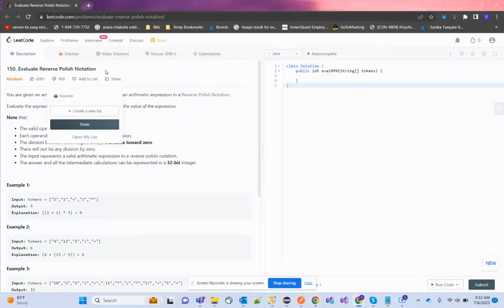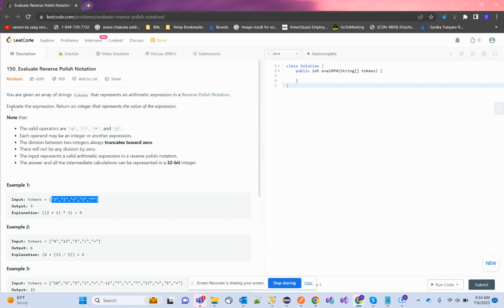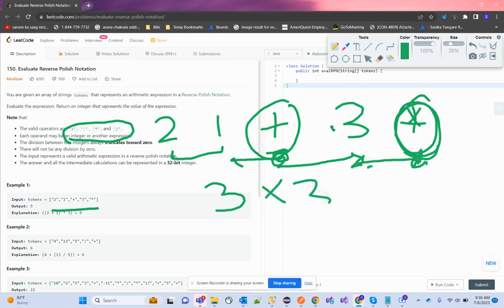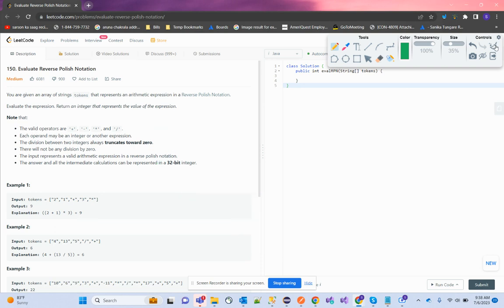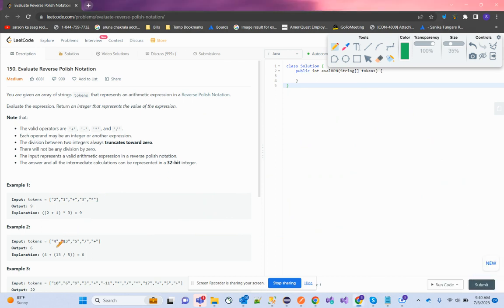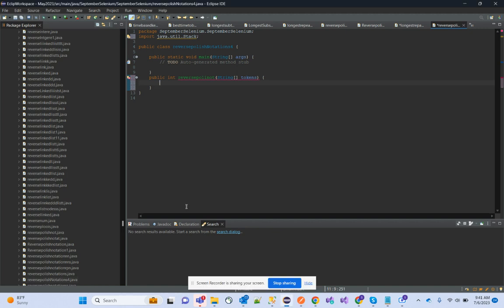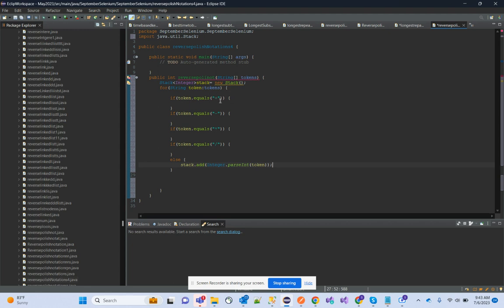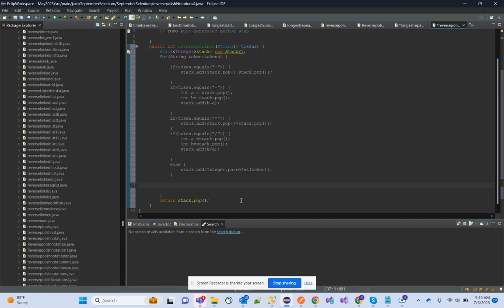150. Evaluate Reverse Polish Notation